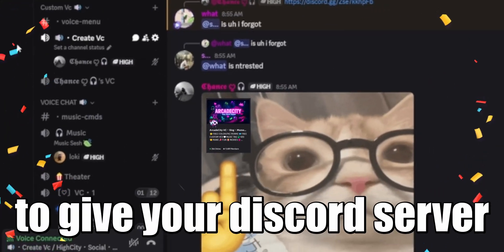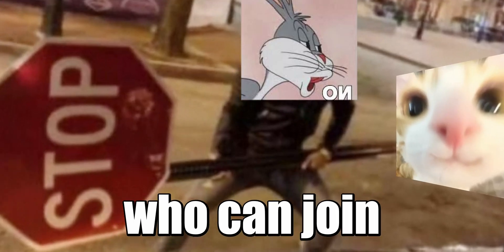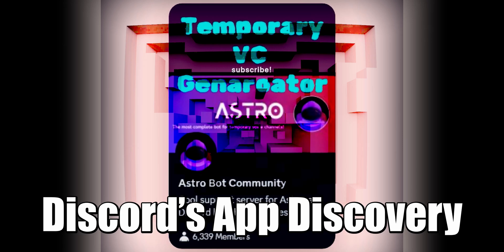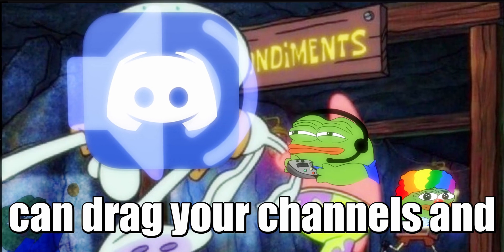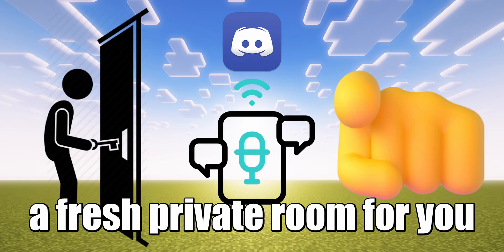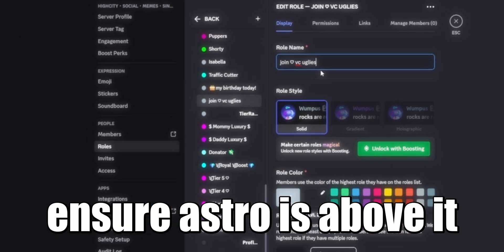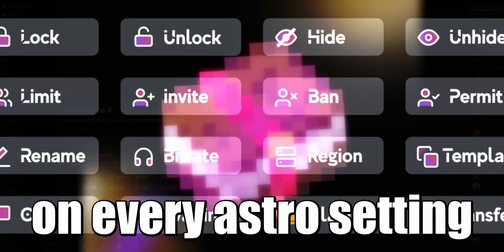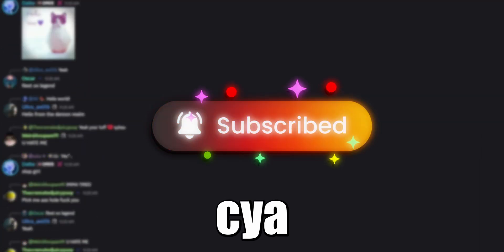Create Custom Join‑to‑Create Voice Channels on Discord – Free 2025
Learn how to set up **join to create voice channels** on Discord that **auto delete** when empty using Astro Bot! You’ll have a fully customized, clutter‑free voice system with temporary vcs for your server!

• Sony ZV‑E10
• RØDE NT1 Mic

ChanceStudios is part of the Amazon Services LLC Associates Program.